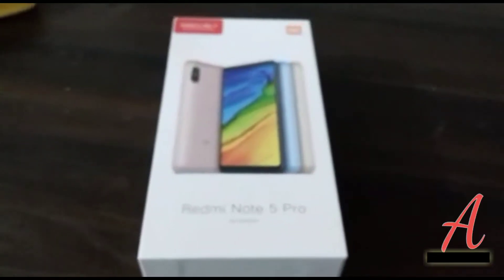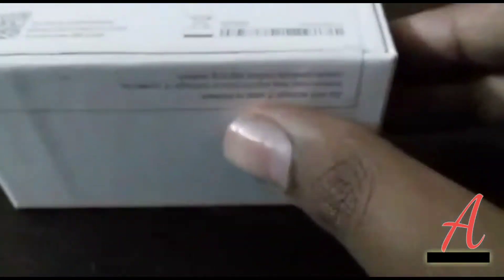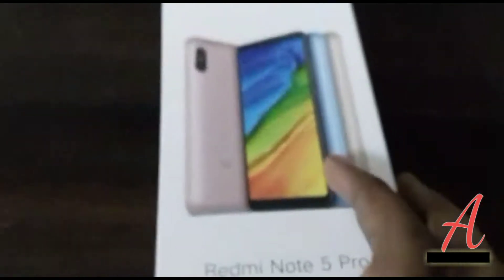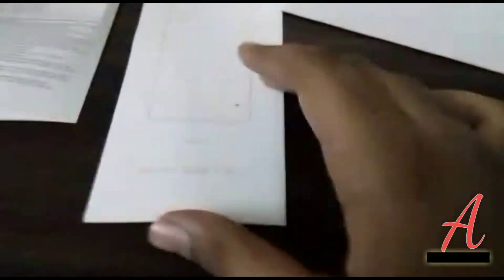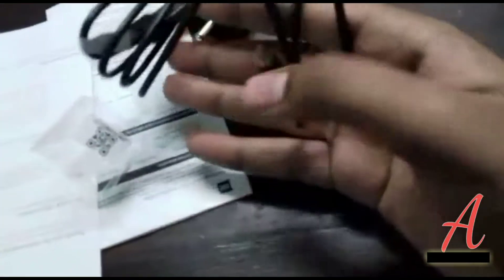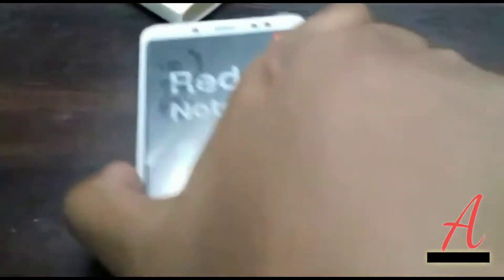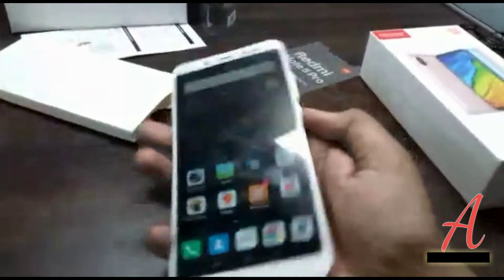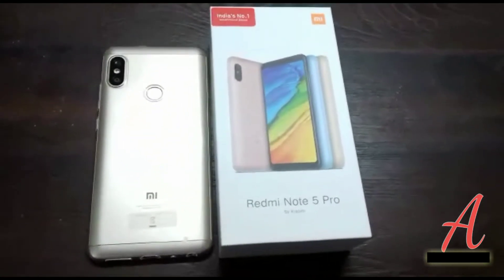Redmi note 5 pro Unboxing in INDIA IN (ENGLISH)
We'll come to all in one videos
We work for you

All in one videos make
(Game)
Game play
(Movies)
Movies info
( Tech)
Unboxing
review